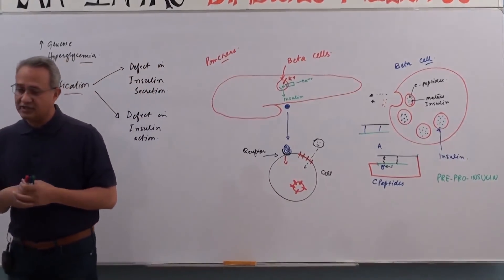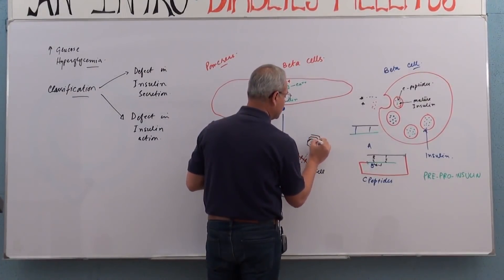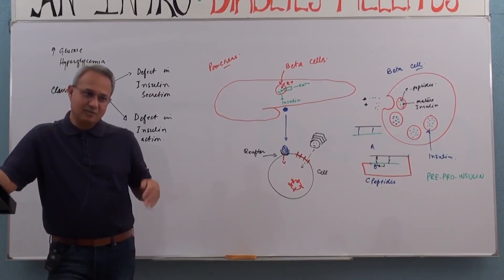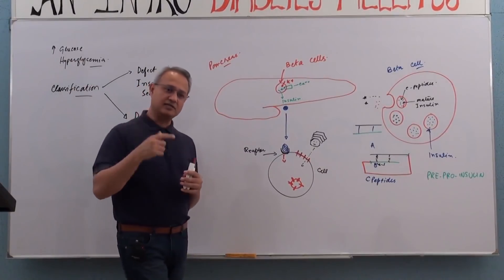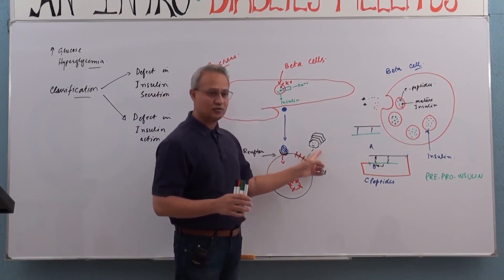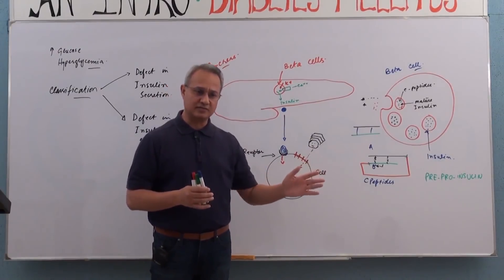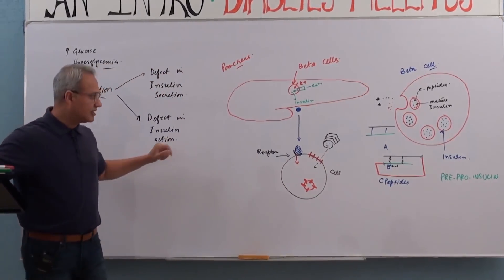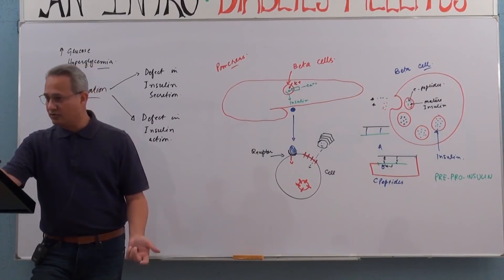Why is hyperglycemia bad?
In this brief video, Dr. Mobeen explains why hyperglycemia (increased sustained sugar levels in the blood) is bad for our tissues?

He discusses the outcome of the non-enzymatic glycation.

Keep in mind that sustained hyperglycemia causes injury by one of the following two primary mechanisms:
1. Non-enzymatic glycation
2. Osmotic damage

Majority of the complications of diabetes can be traced back to the above mechanisms. ...